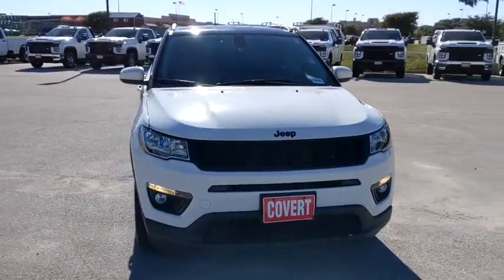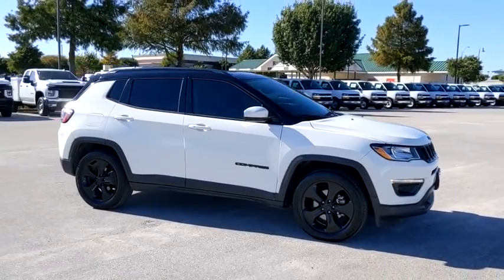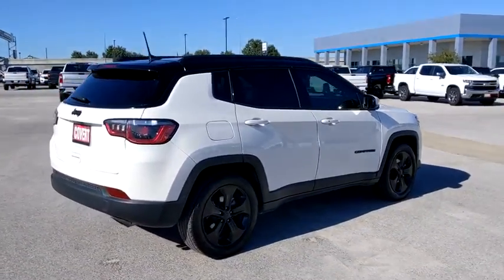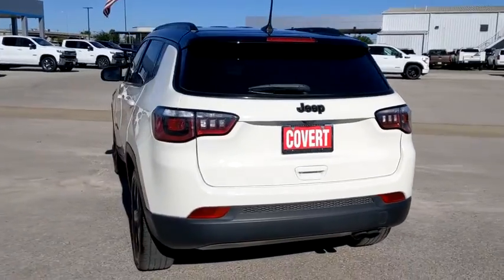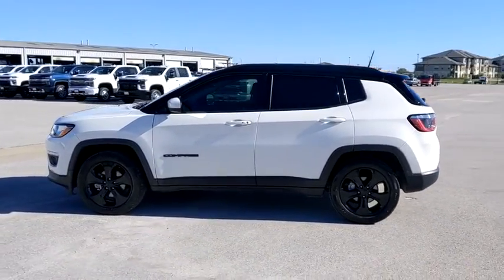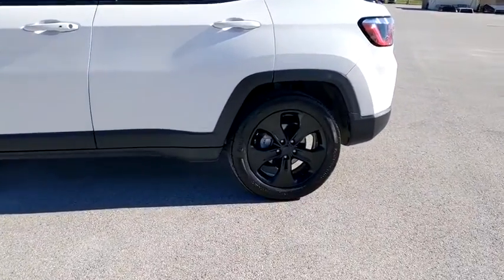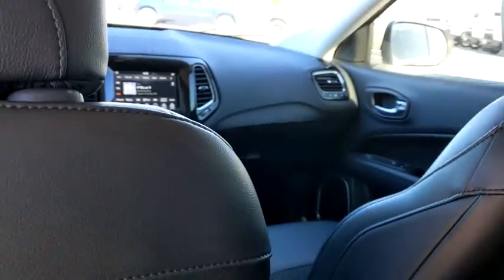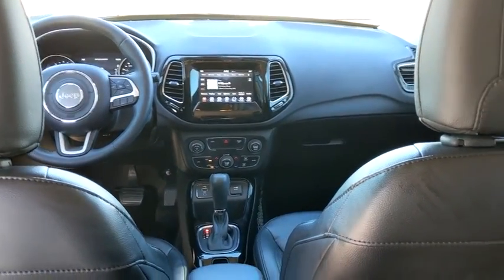2018 Jeep Compass Austin, San Antonio, Bastrop, Killeen, College Station, TX 203129B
White Clearcoat Used 2018 Jeep Compass available in Austin, Texas at Covert Chevrolet Buick GMC. Servicing the San Antonio, Bastrop, Killeen, College Station, TX area.

702 State Hwy 71 West

KBB.com 10 Best All-Wheel-Drive Vehicles Under $25,000. Boasts 31 Highway MPG and 22 City MPG!